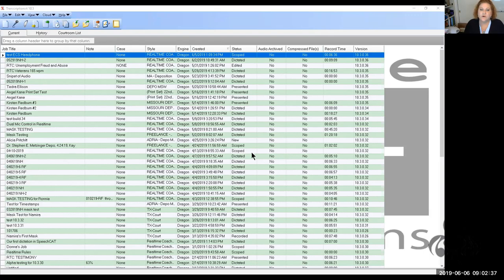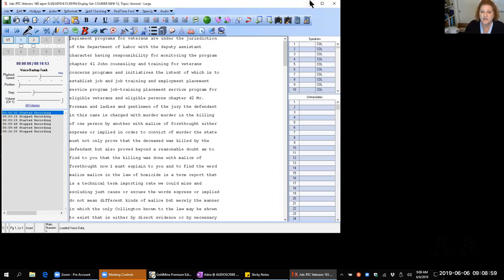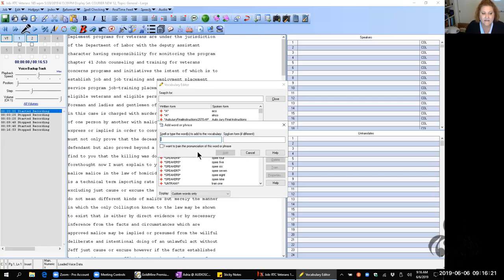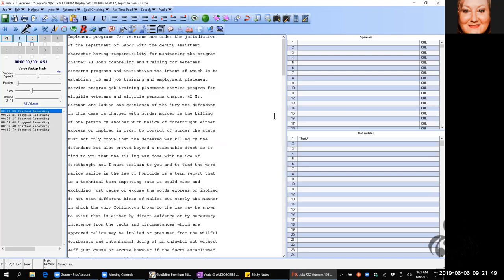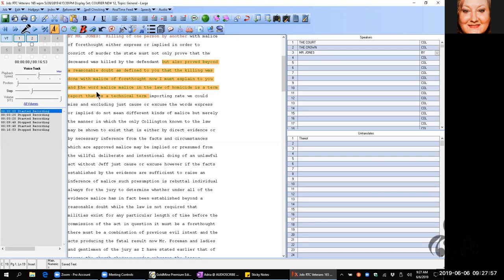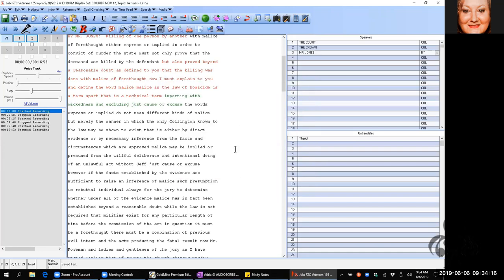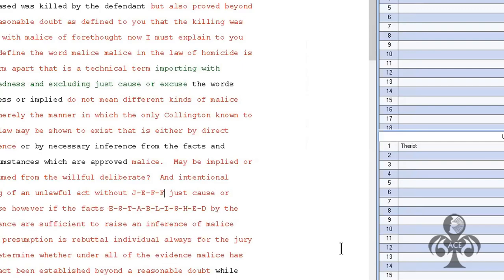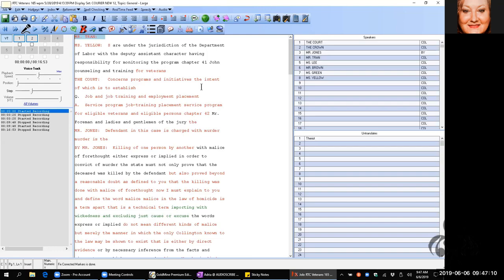TNTC3 Class2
What are Markers, where do we train them and how are they used? Untranslates, what are they and how are they used?  Correcting your Text using the Correction Mechanism.  Tips on how to best do that.  Utterance Summary. Hotkeys.  Breathing as you dictate.
 ACE Dragon Naturally Speaking
Dragon Correction
Second dictation in Dragon Pad using speaker markers and correction
Test Markers and Perform Correction